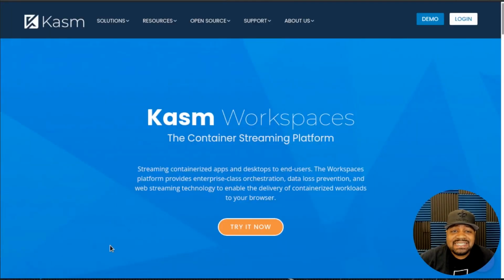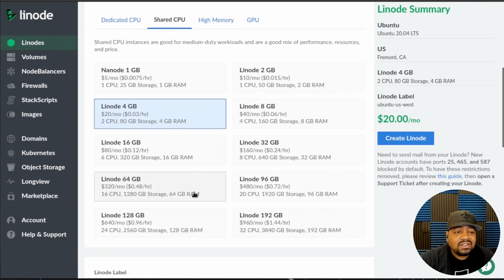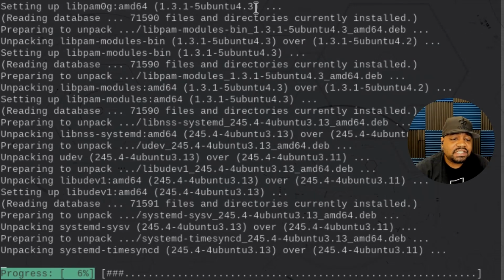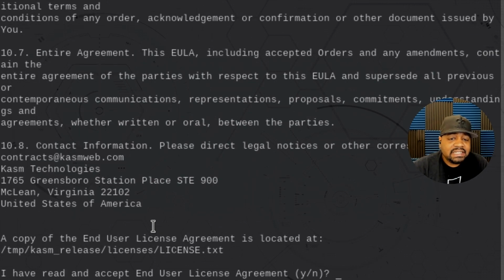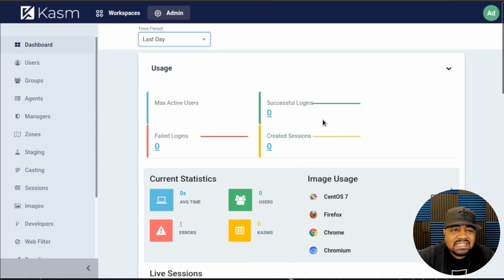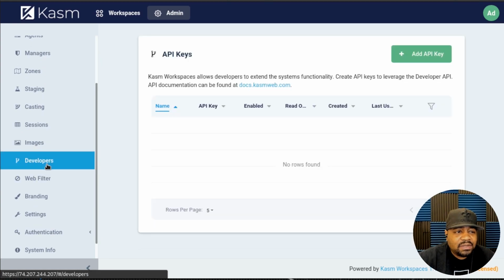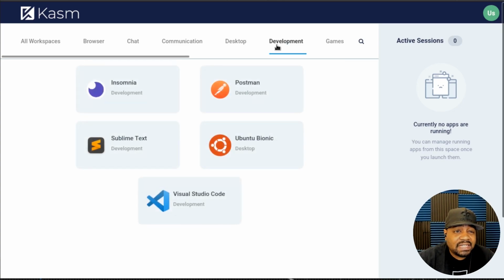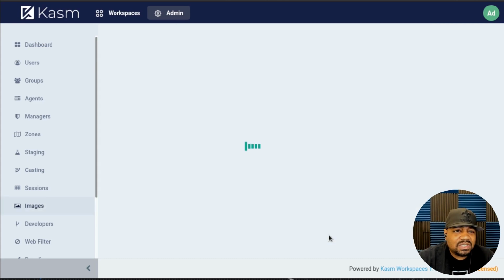Kasm Workspaces Streams Apps in the Browser as Easy as Opening Apps on your Desktop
In this video, Josh from@KeepItTechie  shows you how to install and use Kasm Workspaces to deploy and stream containerized apps within your browser. Kasm is an open-source tool that lets you install and deploy applications within a browser using Docker technology.

Chapters:
0:00 - Introduction
0:32 - What is Kasm?
1:20 - Configuring your Linode
4:44 - Installing Kasm
10:10 - Accessing the Kasm Admin
12:00 - Configuring Kasm
16:23 - Launching a Image
19:40 - Adding Additional Images
20:39 - Conclusion

Product: Linode, Stream Apps, Open Source; KeepItTechie;